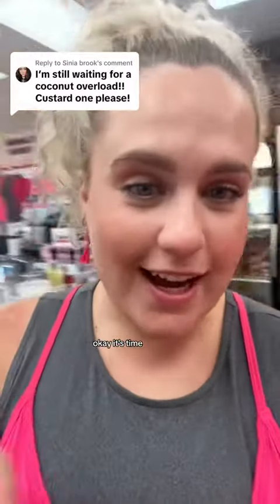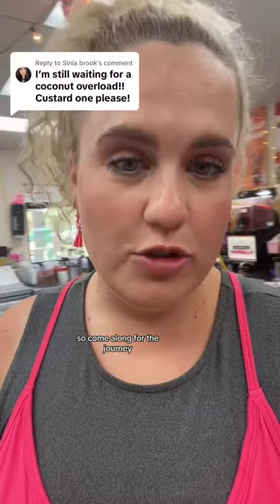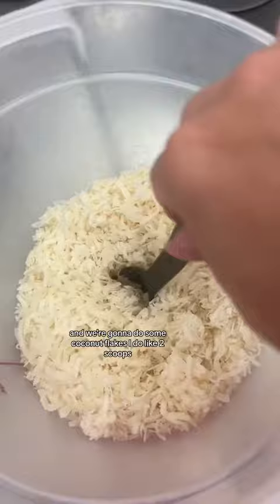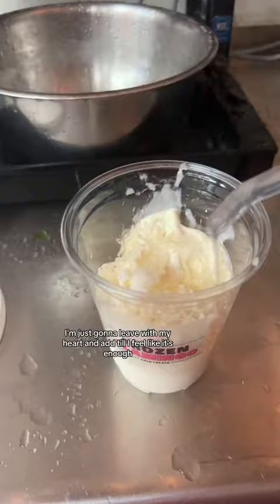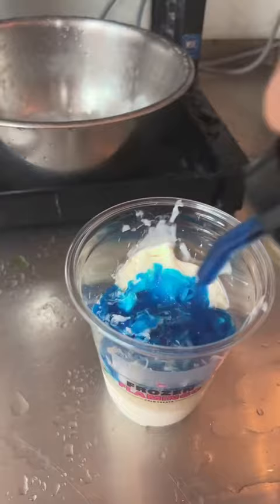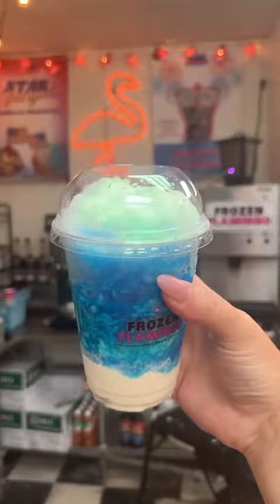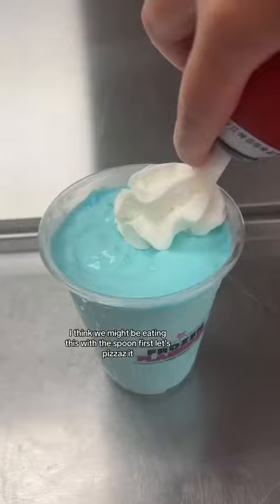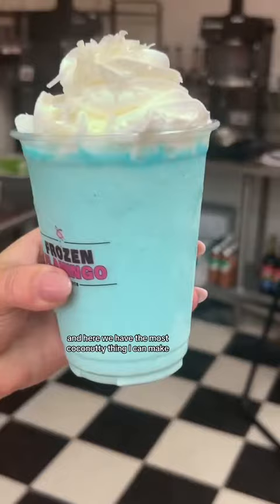Frozen Flamingo•Coconut Overload!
This is so yummy!! 🥥
Byyee!! Have a good life!